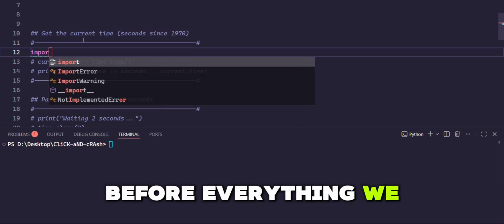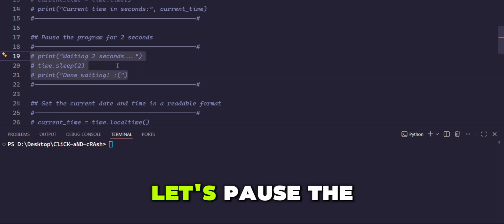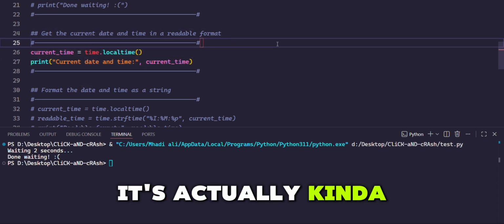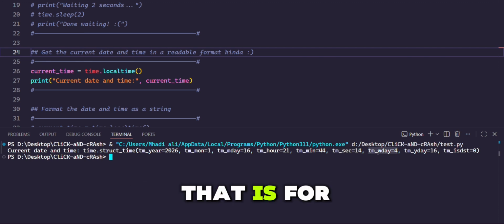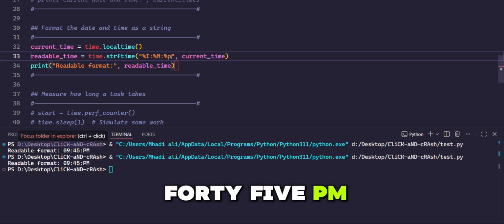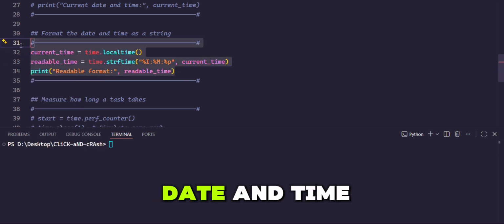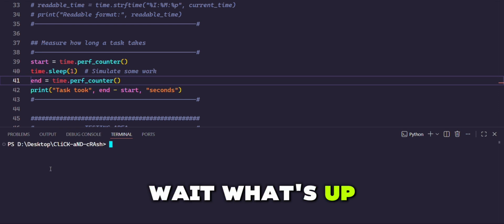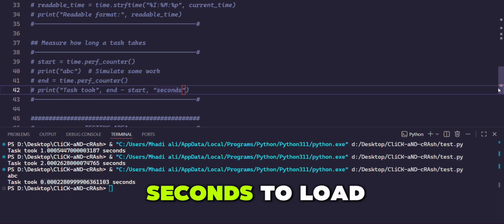What if python time was easy?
This video is a simple guide to using time in Python. You will learn how to get the current date and time, pause a program, and measure how long your code takes to run. This video is perfect for beginners who want to understand Python time in an easy way.

#️⃣s Tags